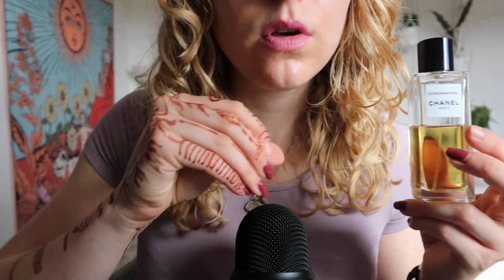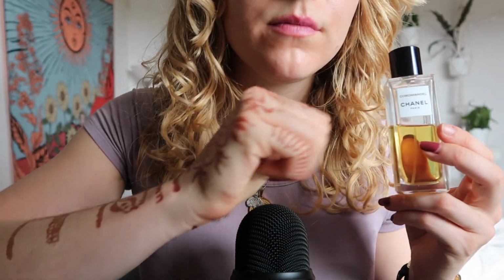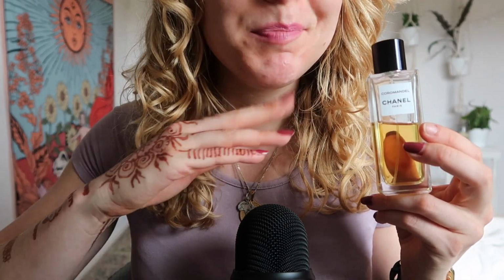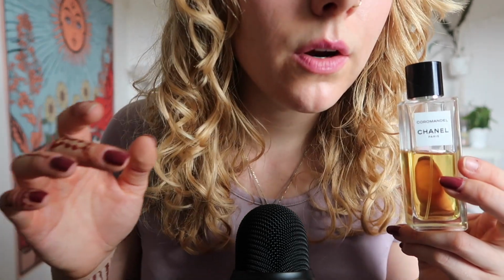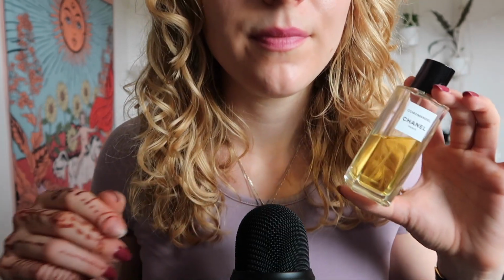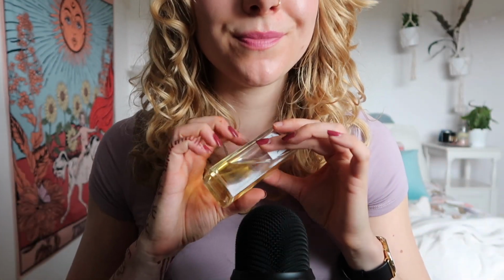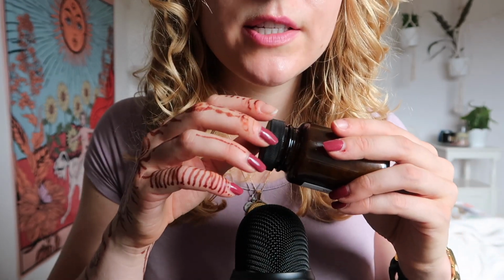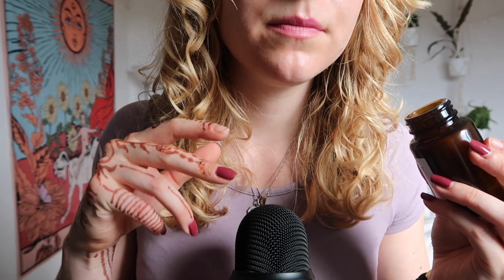ASMR Chanel Coromandel EDT 🌈Storytelling Fragrance Review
A new 2020 ASMR storytelling, audiovisual, sensory and meditative perfume review of Coromandel eau de toilette, a niche luxury fragrance from the house of Chanel and their Les Exclusifs line. Coromandel is like stepping into a strange and fascinating wonder emporium. Let the ASMR Aromatic Alchemist take you there, where you'll encounter strange creatures, people, and smells.

With notes of patchouli, white chocolate, benzoin, incense, vanilla, bergamot, frankincense, orris, musk and other notes, this is weird and wonderful musty sweet powdery citrus unisex fragrance that stands in its own lane. 75ml retails for £155.

Why are you whispering?

I enjoy doing videos in a whisper as it's easy on the senses. There are no erratic video effects or yelling at the camera. In today's information age, there are so many subtle stressors...brightness, loud talking, quick video cuts, scrolling through social media, it's all so fast paced. I think it's good for the mind to slow down and watch something that is not stressful. Whispered voices put us in a state of calm, like being children again and being taken care of. We can allow ourselves to just relax a bit and close our eyes, let go of the problems of the day. It's definitely not for everyone, but I think if you can get past the initial resistance of "this is weird I don't like it" then you may create space for a new experience.

ASMR stands for autonomous sensory meridian response. Some people experience 'low-grade euphoria' characterised by 'a combination of positive feelings and a distinct static-like tingling sensation on the skin'. It is most commonly triggered by specific auditory or visual stimuli.

What is my interpretation?

I like to think of it as a calm relaxation, you may not even be aware of anything happening but it can have deeply calming effects on the subconscious mind. A simple noise such as tapping gently on a bottle, when heard clearly, can be extremely soothing. We move so fast that we can become out of touch with our experience. Taking a moment to slow down and fully experience everything in our reality, no matter how small, we may realise how much we have glossed over. Like the sound of our own breathing, or taking a pen cap off. What does it look like to be present?

I'm sure everyone is aware that my reviews are not sponsored, but I saw someone else add this to their description and thought I may as well too.